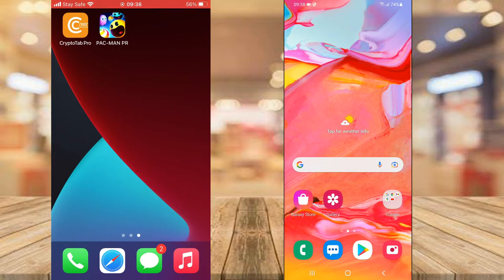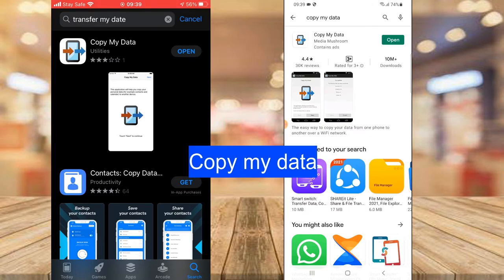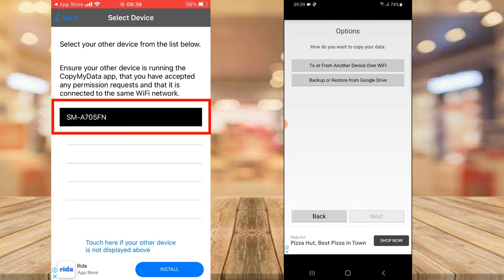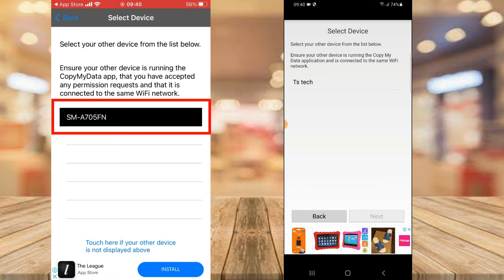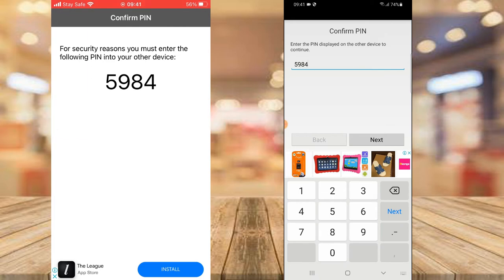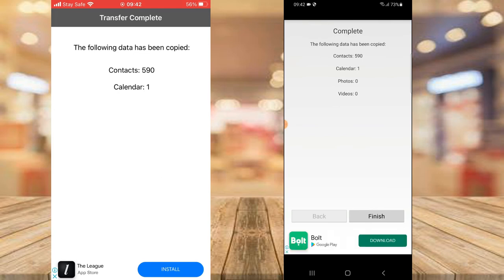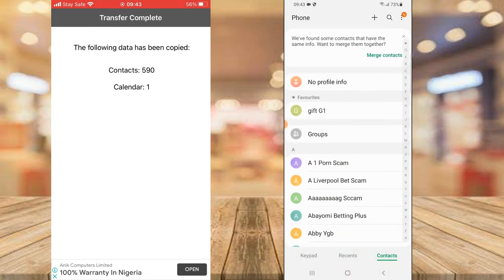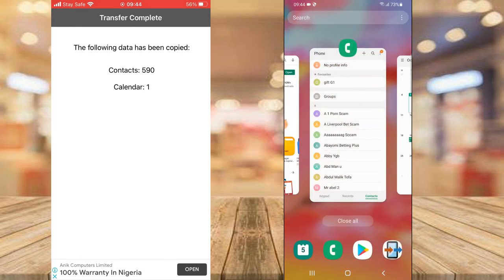How to copy all data from Iphone to Android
In this video i will show you How to copy all data from Iphone to Android including your all contacts,calender, notes and  all media at once with this app although you can use the Apple Icloud and Google Drive but this is jus a third party app which does not require you to create account or back up online you get it from device to device very quick.